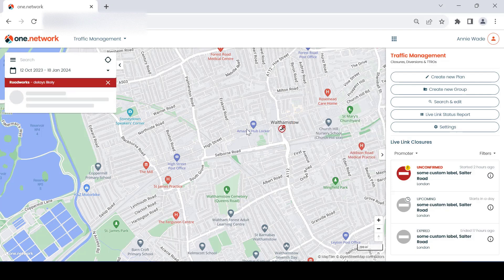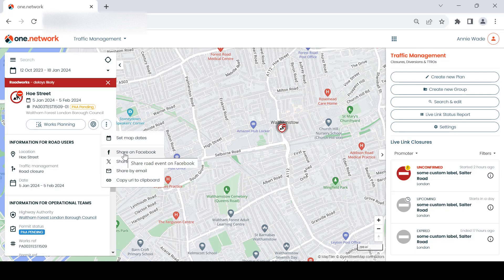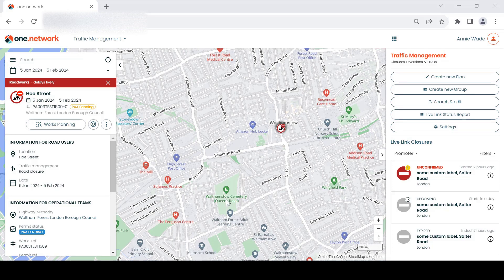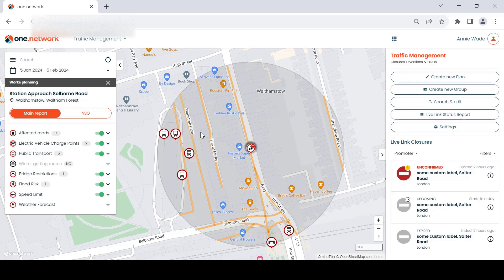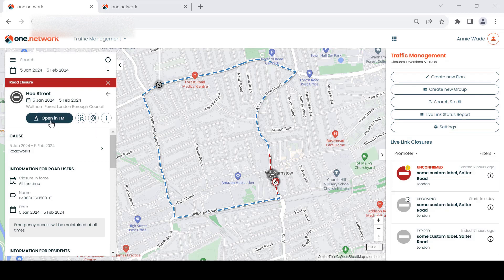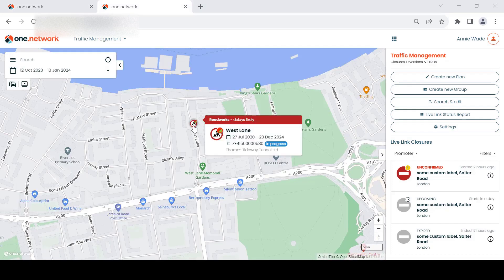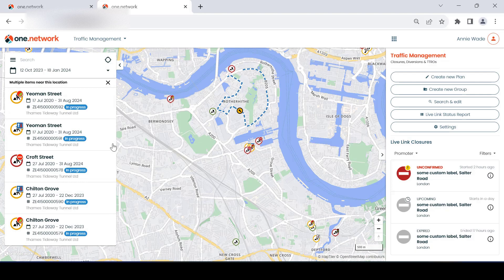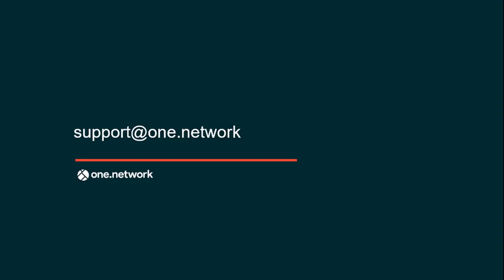Your guide to the new & improved one.network map: October 2023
For our October 2023 product release, we're bringing you a major improvement to how roadworks and traffic information is presented on the one.network map.

We're making it easier and faster for operational users, stakeholders and the public to use the map and access the information they need.

Instead of works information appearing in a ‘callout’ box next to the icon, it will now display on the left-hand toolbar, providing more space for content and a smoother map experience.

This will make coordination simpler and more efficient, allowing you to see all the surrounding and relevant road events more clearly.

In this video, we give you a tour of all the improvements!